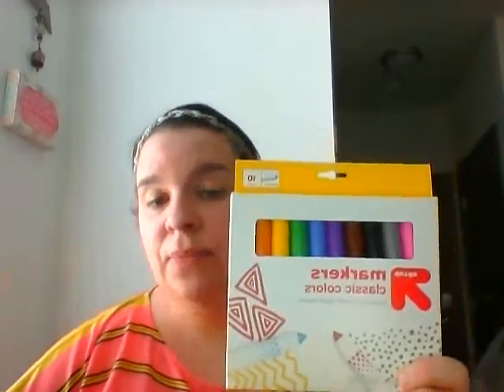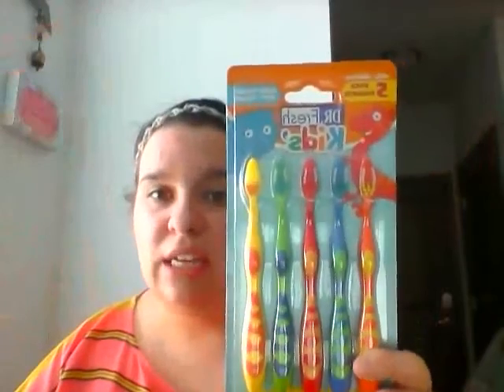Operation Christmas Child: Special Needs Box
Items to pack in a shoebox for a child with special needs.